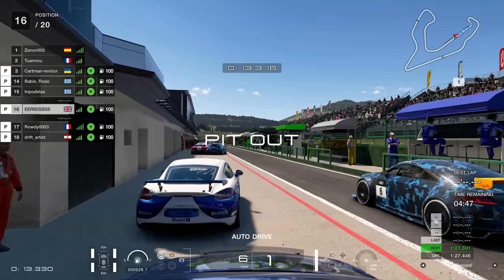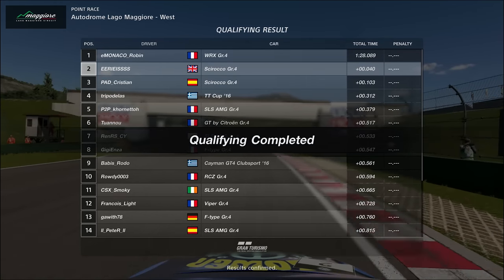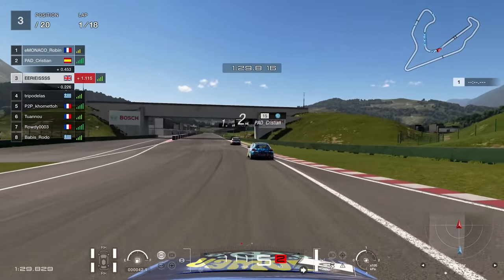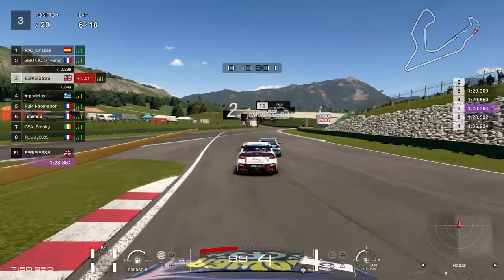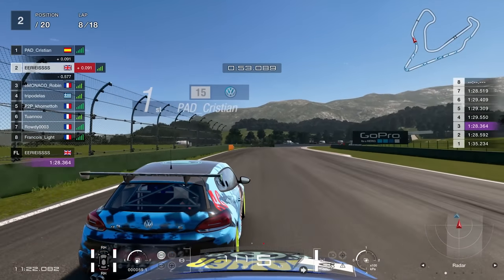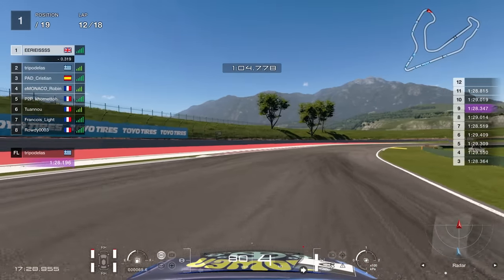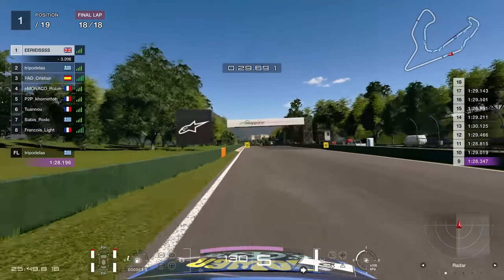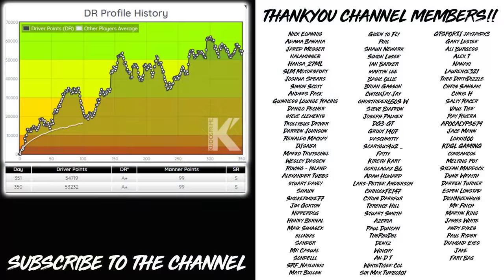GT Sport: It FINALLY Happened Again!!